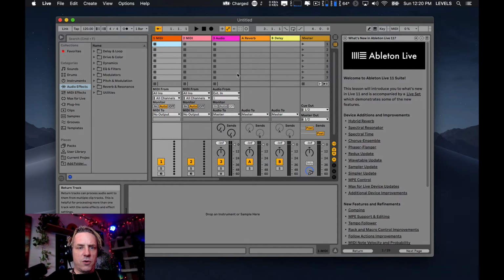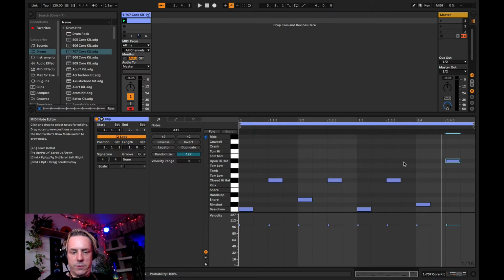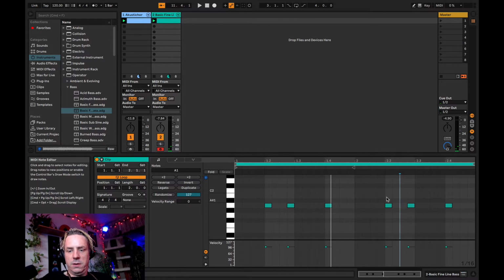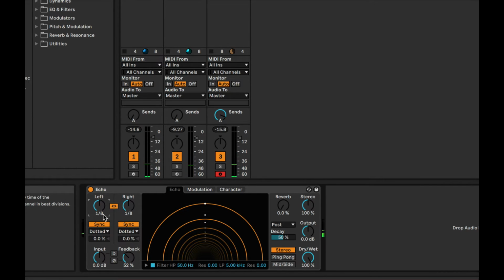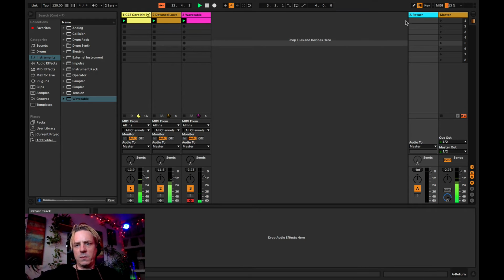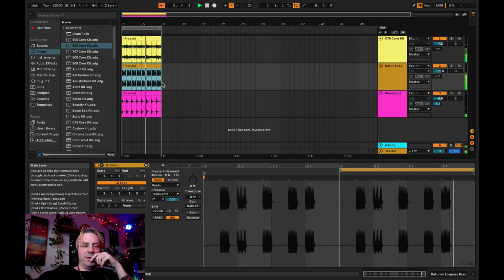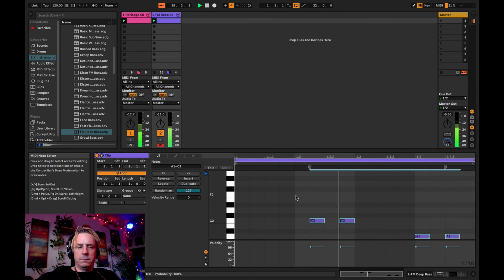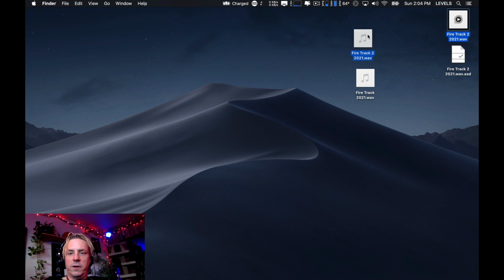Create Your First Ableton Live Track in 90 Minutes!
Hey there, musical explorers! 🎶 I'm Futch, an Ableton Certified Trainer and your guide on this sonic journey. Ready to craft your first track in Ableton Live? You're in the right place! In less than 90 minutes, you'll go from zero to your very own beat, and I'll be here to guide you every step of the way. Take my FREE Ableton Live course

🎧 Step 1: Customize your Ableton workspace for maximum creativity.
🥁 Step 2: Choose the perfect drum kit and lay down a groove that gets heads nodding.
🔊 Step 3: Add a thumping bassline that brings the rhythm to life.
🎹 Step 4: Create a melody with the wave table synth that'll stick in your mind.
🔄 Step 5: Learn the art of looping and arranging to build up your track.
🎚 Step 6: Dive into effects like delays to add depth and texture to your sound.

Don't worry if you're new to this; I've got your back! Plus, I won't bog you down with heavy concepts just yet—just follow my lead and have fun. For more detailed guidance, hit up LevelsMusicProduction.com and check out my related training videos.

Use the hashtags AbletonLive MusicProduction to share your masterpiece with the world. And remember, just keep creating!

Until next time, keep those tunes flowing, and as always—Peace.

CHAPTERS:
0:00 - Introduction to Ableton Live
0:31 - Disabling Help View in Ableton
2:03 - Crafting Your First Drum Beat
21:53 - Adding Bass Line to Your Track
27:30 - Starting a New Ableton Project
35:31 - Incorporating Wavetable Synthesis
37:02 - Applying Delay Effects in Ableton
43:20 - Constructing Drum Patterns
53:40 - Composing Melodies in Ableton
1:00:53 - Exploring Arrangement vs Session Views
1:05:24 - Understanding Linear Arrangement
1:09:00 - Arrangement View Workflow Tips
1:13:31 - Adding New Tracks to Your Song
1:25:10 - Freezing and Flattening MIDI Tracks
1:26:12 - Looping Techniques in Arrangement View
1:30:47 - Exporting Your Finished Track
1:33:10 - Final Thoughts on Ableton Live